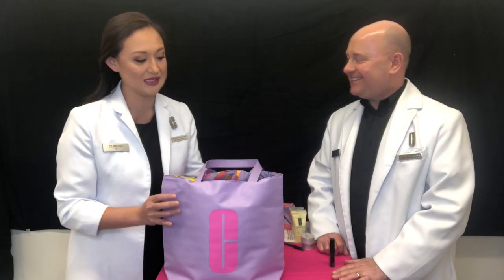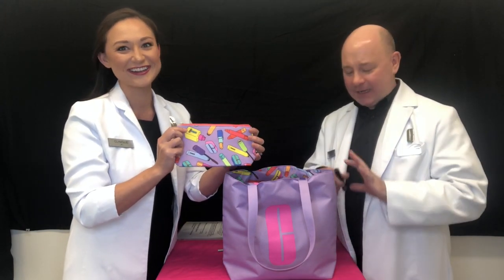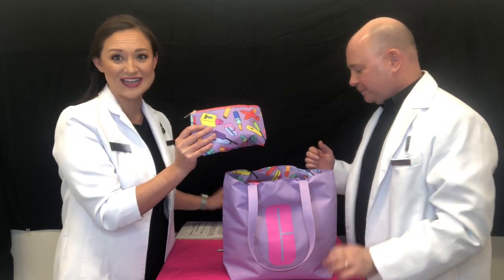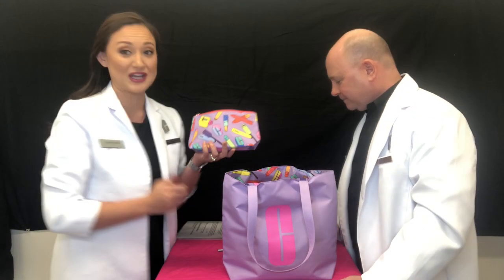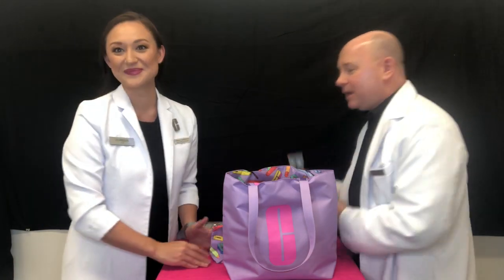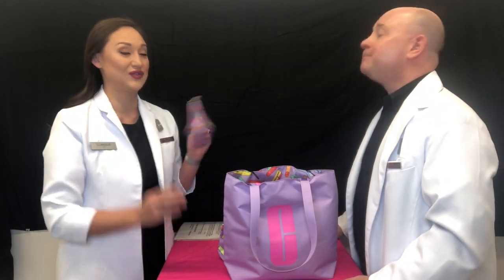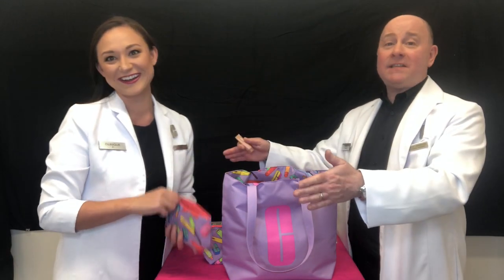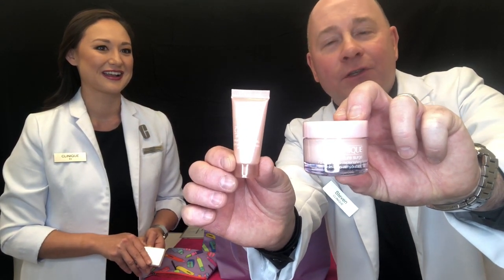NEW UNBAGGING! Macy’s March FREE Gift At Clinique!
Check out the new Macy’s gift with purchase! Available March 25- April 9th while supplies last! Call your nearest Macy’s for more details!